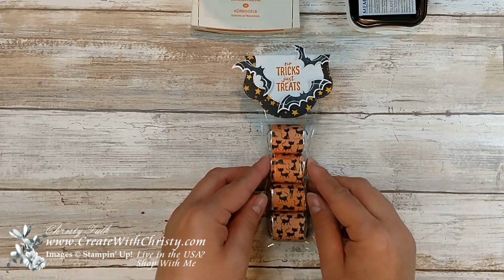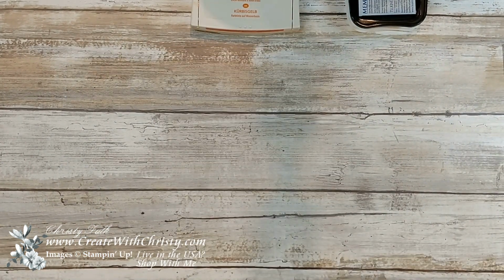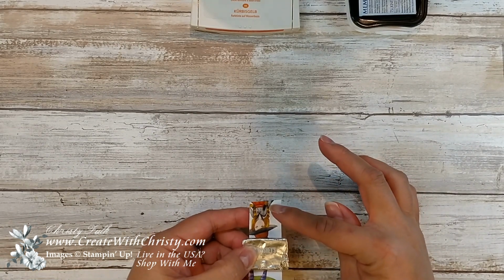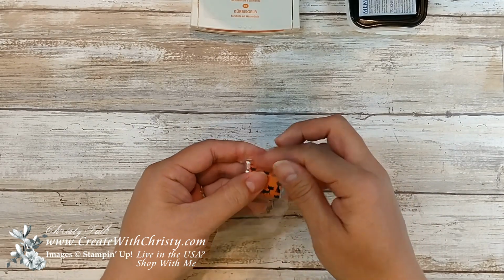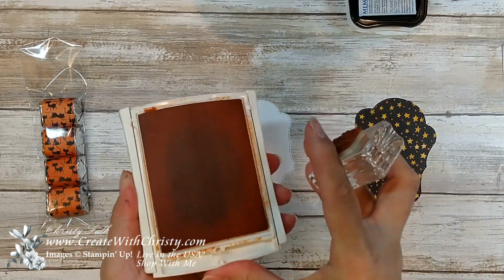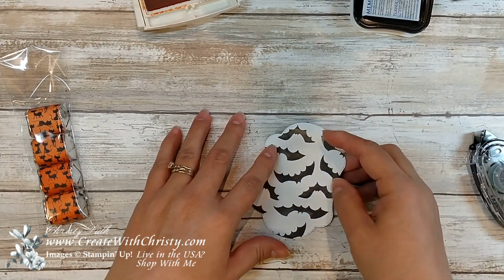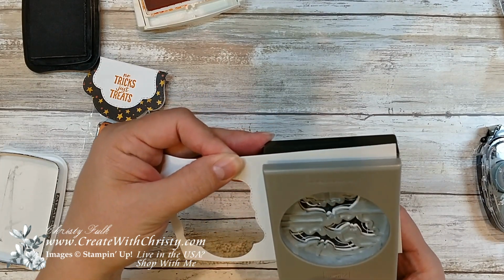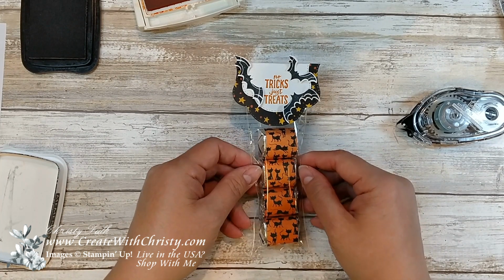12 Weeks of Fall & Halloween 2018 - Week #1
Project #1 of my 12 Weeks of Fall & Halloween - 2018

Supply List:
~Spooky Sweets Bundle*
~Pumpkin Pie Classic Stampin' Pad
~Tuxedo Black Memento Pad
~Whisper White Cardstock (5" x 3-1/2")
~Toil & Trouble Designer Series Paper* (3" x 4-1/4" & (4) 1" x 3")
~2" x 8" Cellophane Bag
~Big Shot
~Stitched Shapes Framelits (only available until August 31, 2018 - or while supplies last)
~SNAIL Adhesive
~(4) Nugget-Style candy bars

*These items are from the Stampin' Up! Holiday Catalog. They are available Sept. 5, 2018 - Jan 2, 2019.

Live in the USA? You don't shop with another Independent Stampin' Up! Demonstrator? If your answer is yes to both questions, I'd love to be your Stampin' Up! I'd love to send you the current catalog(s) if you don't have a demo, too!

BEFORE YOU ORDER, check out my Doily Rewards Loyal Customer Program. Collect 10 doilies and get a FREE $50 Shopping Spree from me! I'll even pay for the shipping & sales tax!